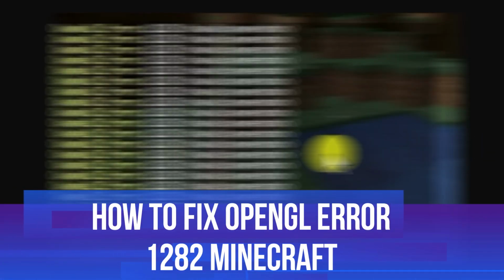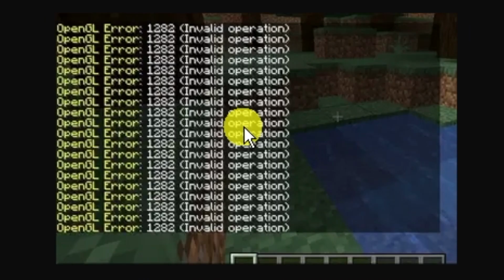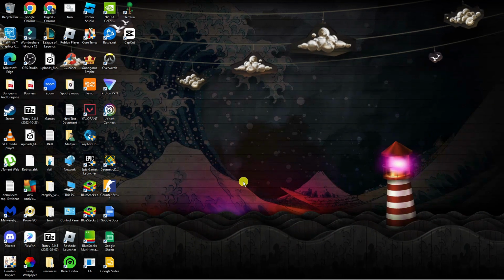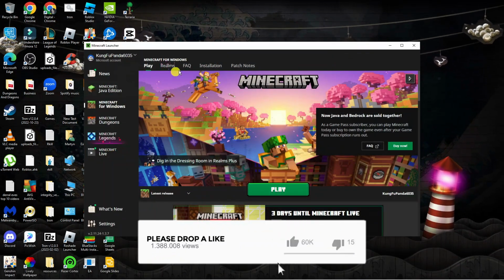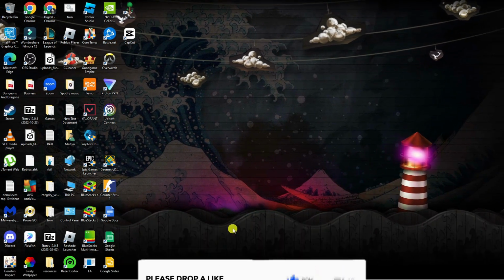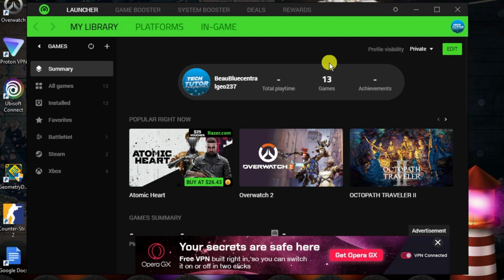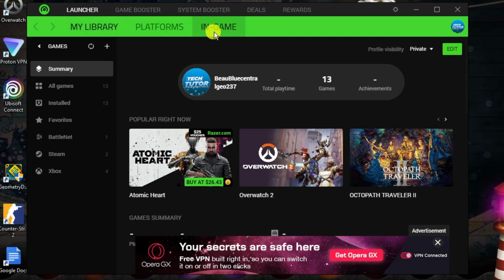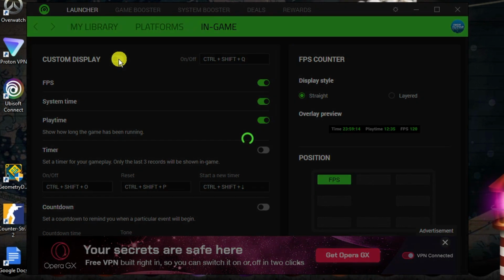How To Fix Opengl Error 1282 Minecraft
Are you encountering the frustrating OpenGL Error 1282 while playing Minecraft? Don't worry, we've got you covered! In this video, we'll guide you through simple and effective methods to resolve this error and get back to enjoying your Minecraft adventures.

Don't let OpenGL Error 1282 hinder your Minecraft experience any longer. Watch this video now and get ready to dive back into the blocky world with confidence!

Let's conquer those errors together and make your Minecraft journey smoother than ever before!

 ✨Recommended VPN: ✨

Thanks!